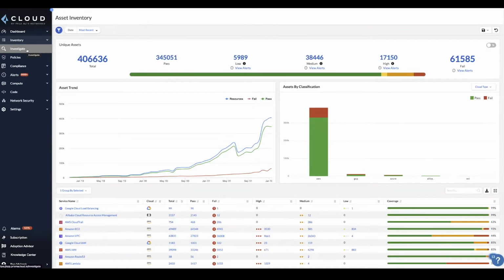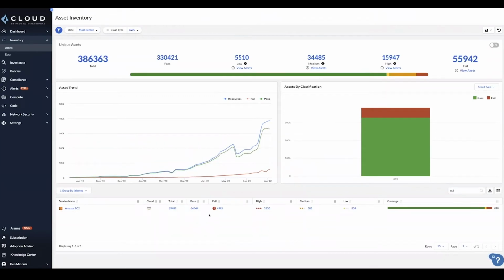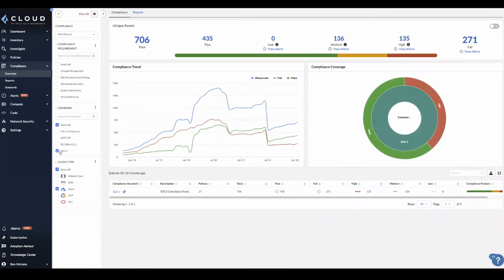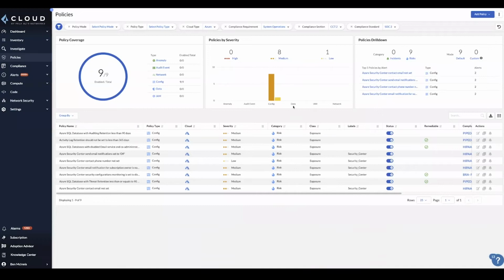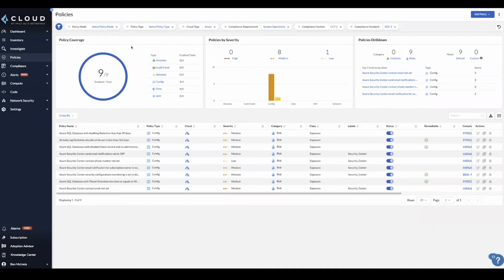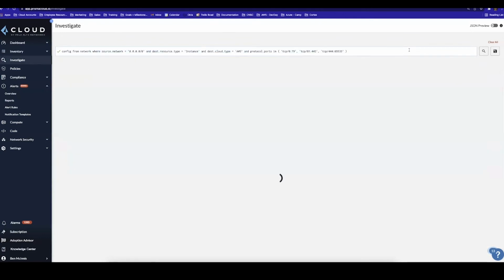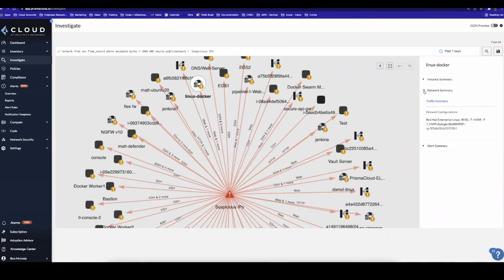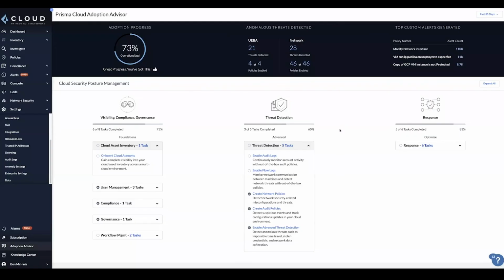Prisma Cloud: Cloud Security Posture Management Demo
Monitor cloud security posture, detect and respond to threats, and maintain compliance. Use Prisma Cloud to gain visibility and control across all major cloud service providers. For more on Cloud Security Posture Management in Prisma Cloud, visit us